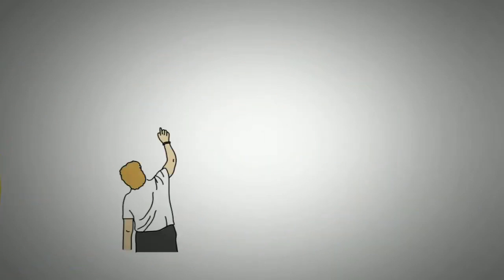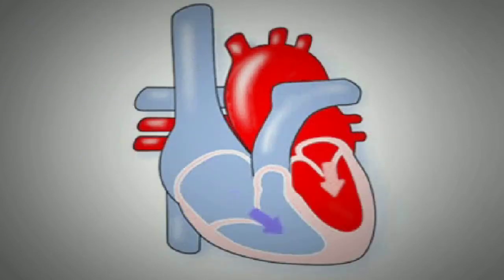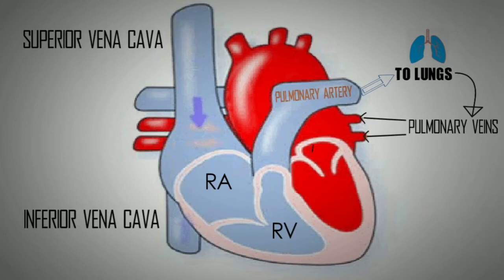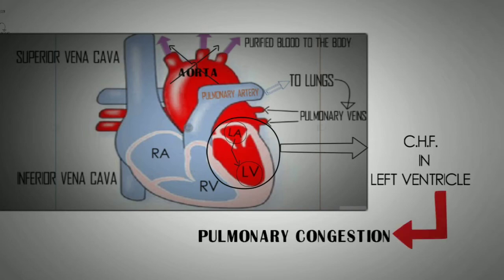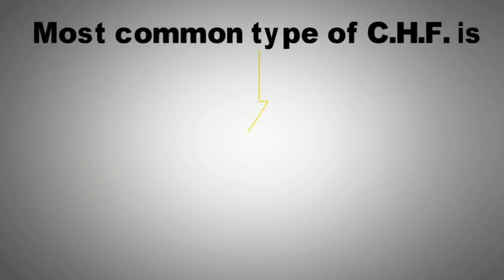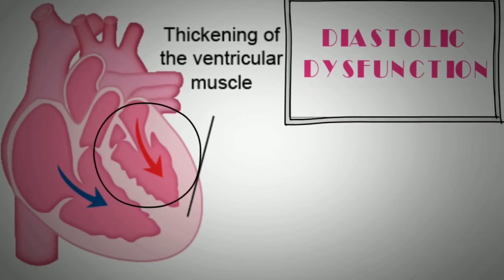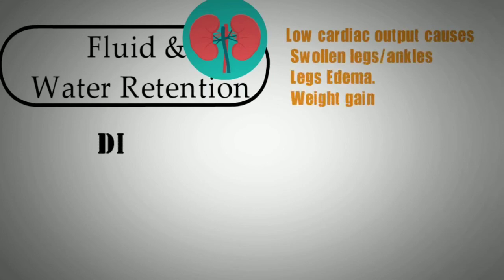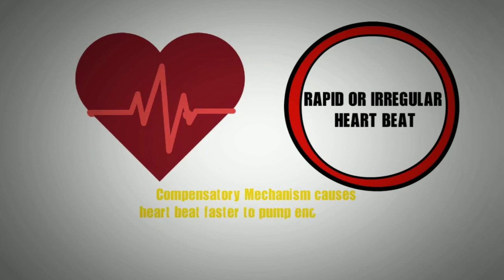CONGESTIVE HEART FAILURE